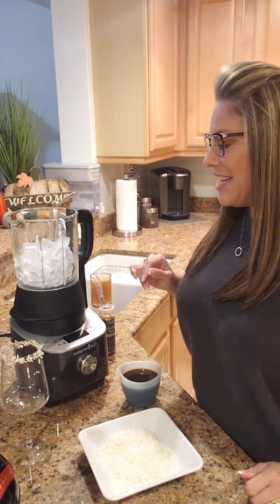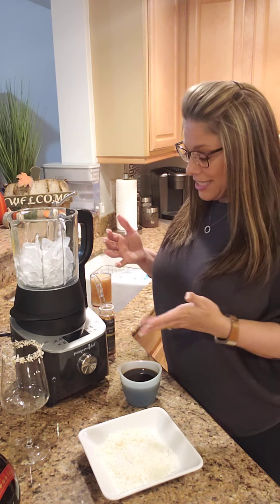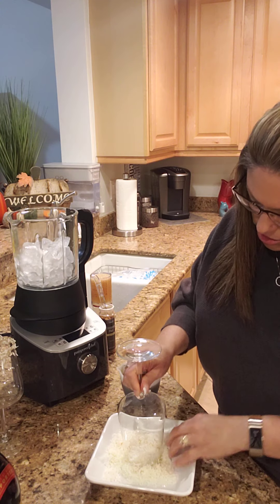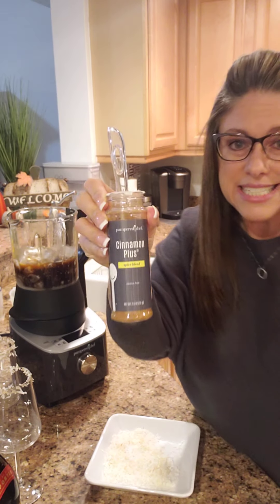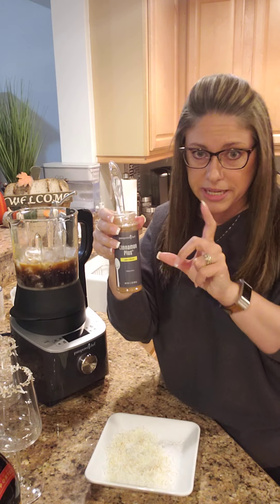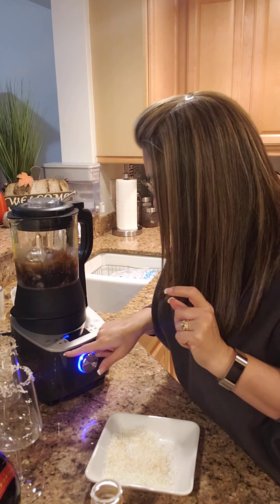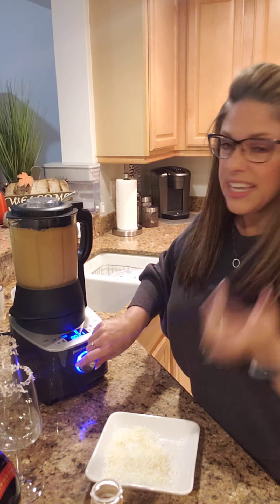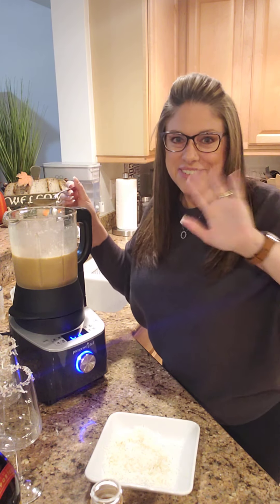November 2020 - Pampered Chef Deluxe Cooking Blender - Pumpkin Spice Kahlua Colada